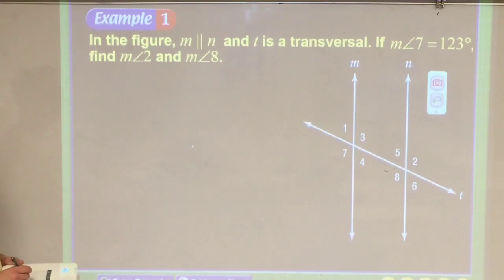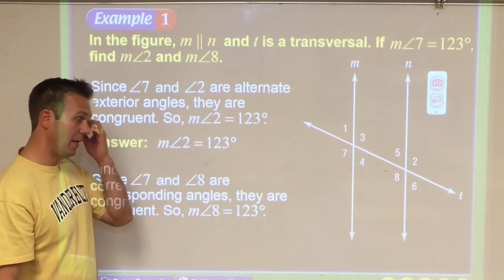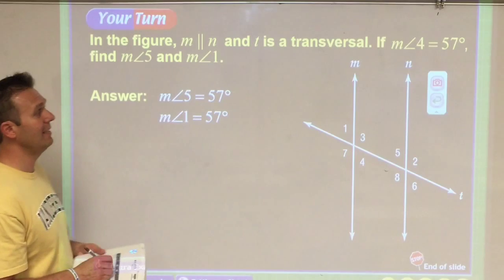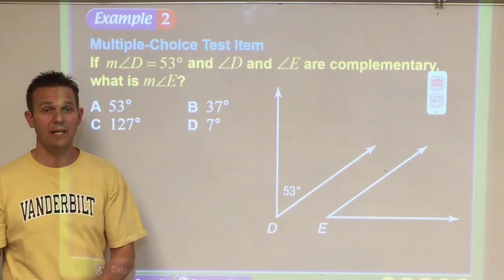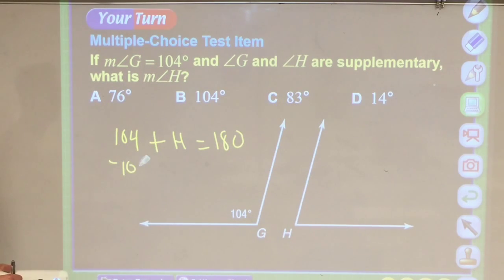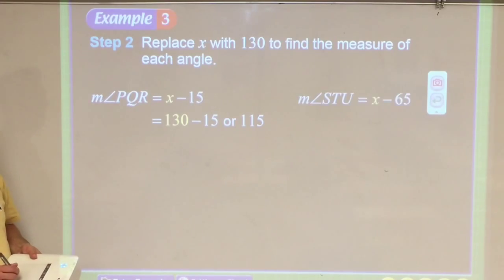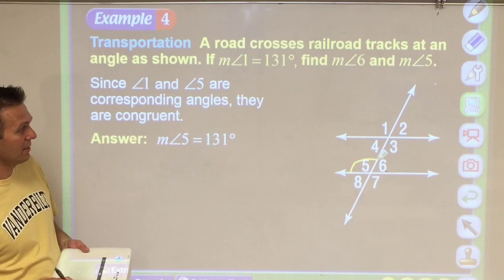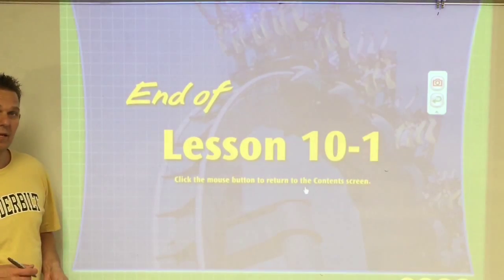Chapter 10: Lesson 1